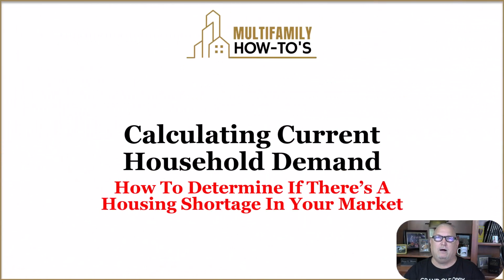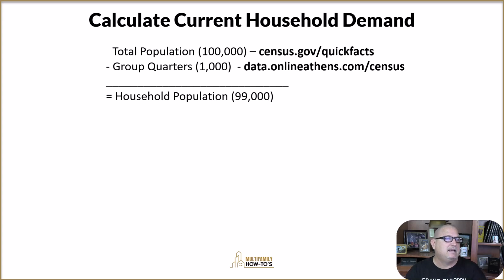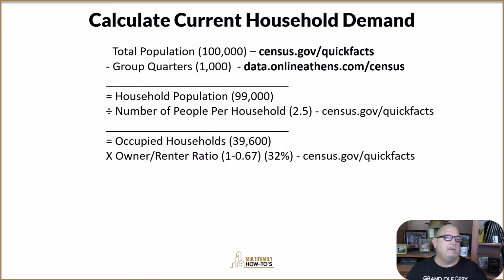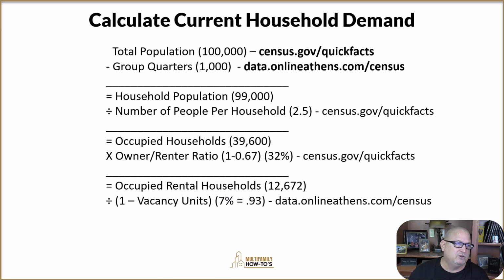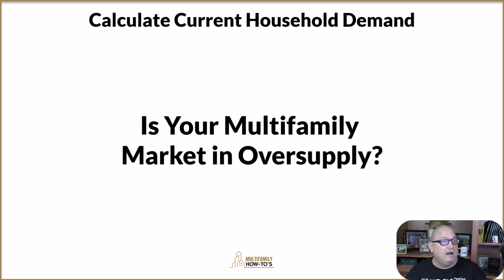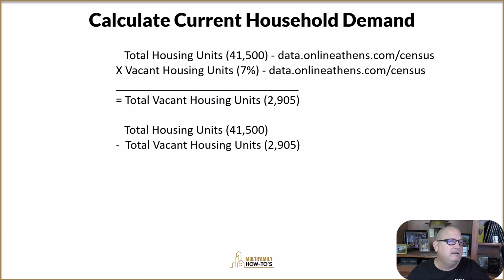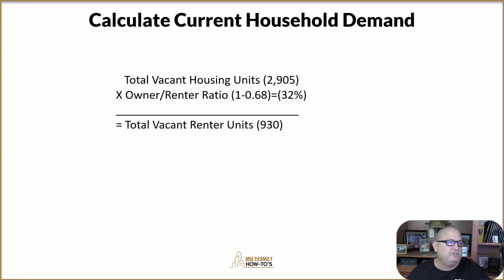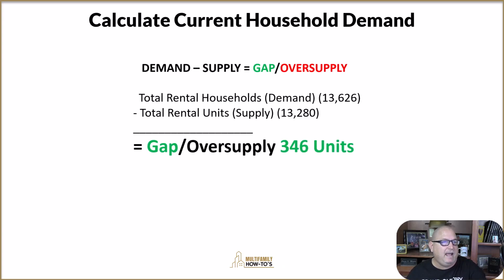How To Calculate Household Demand - Is There A Housing Shortage In Your Market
Is there a housing shortage in your market? How do you know? In this short training I'm going to show you How To Calculate Current Household Demand for your market, or any real estate market for that matter!

Whether you are a multifamily investor or single family investor, this training will show you demand for single family housing units, for rent or for sale, and multifamily retal demand...

If you would like the full training I did in a free masterclass to determine which markets will rebound the fastest out the coming recession, click the link below to get the recording from 3/20/2023: